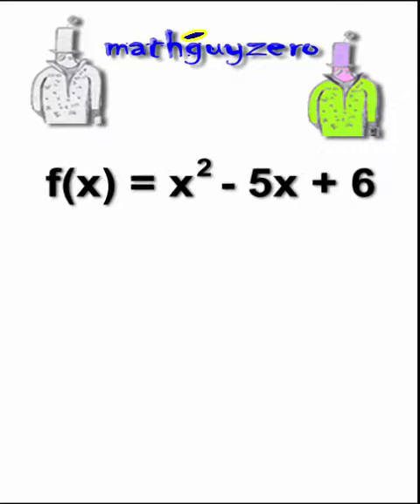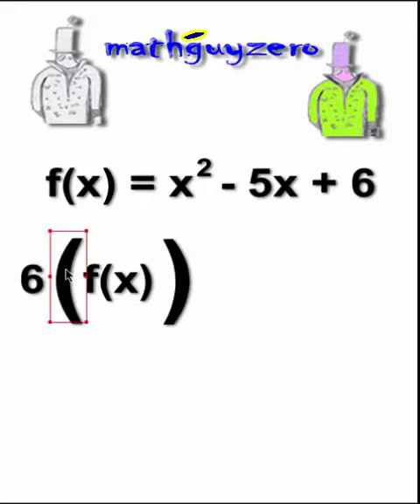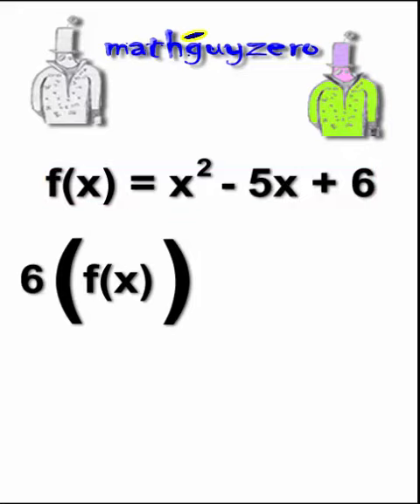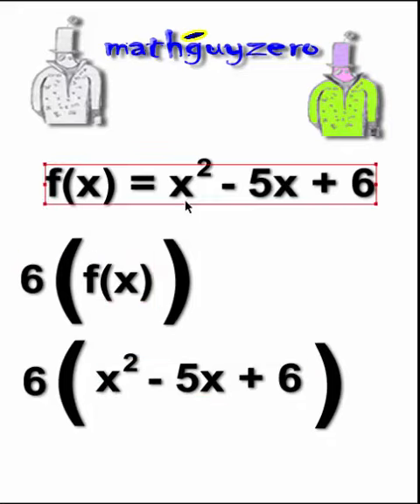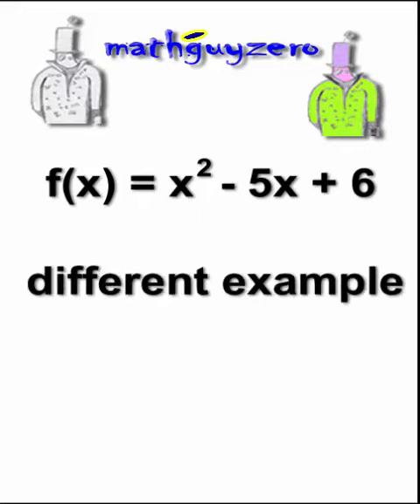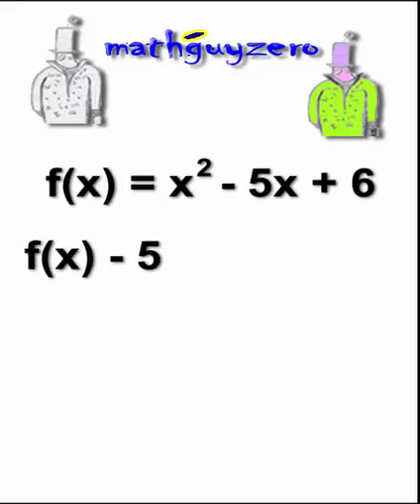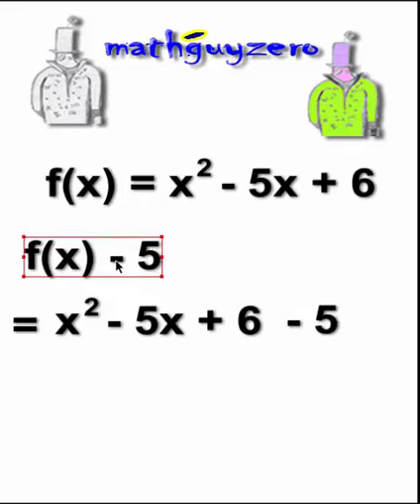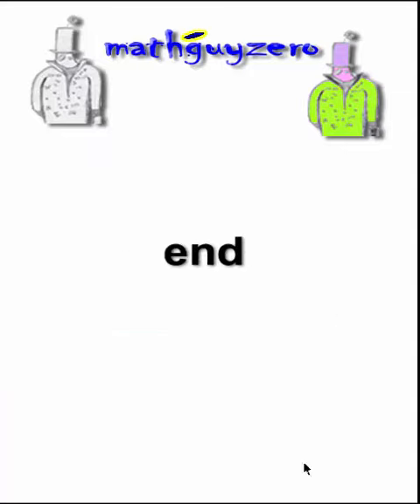Function Notation: Function Arithmetic 01